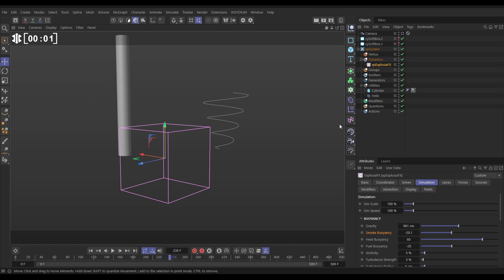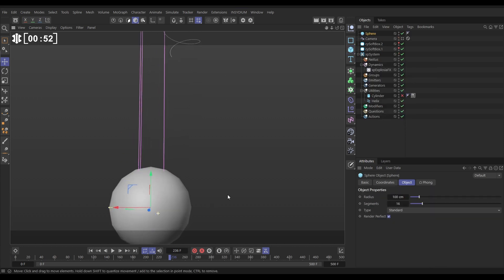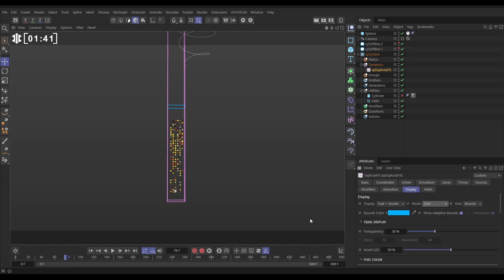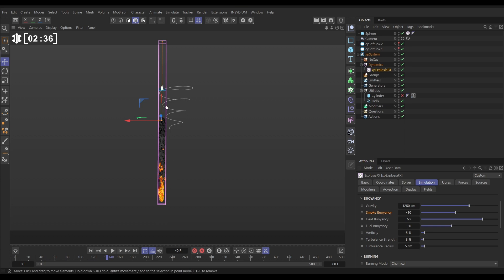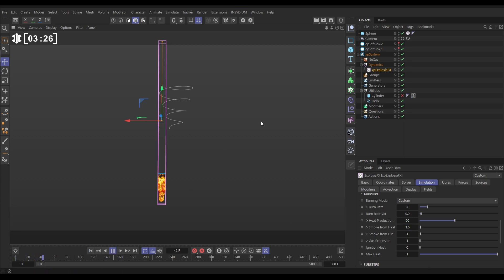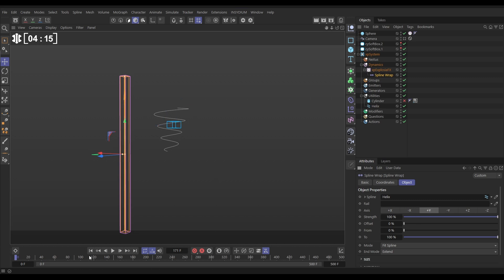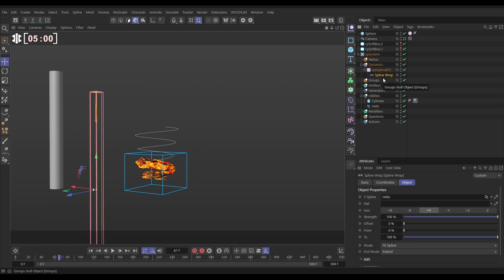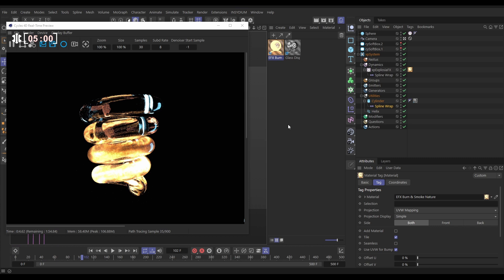Top Tip Tuesday - Deforming Smoke and Fire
Today, in Top Tip Tuesday, we set up a simple, linear smoke and fire simulation, using xpExplosiaFX. We then make adjustments to the simulation and burning model settings to get the correct look before using a Spline wrap to deform the smoke and fire volume along the path of a Helix spline.